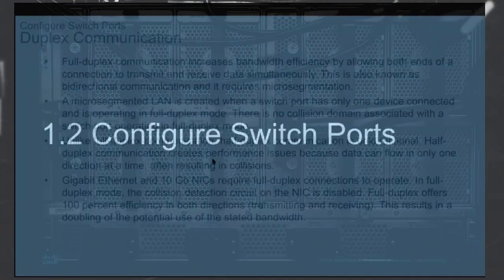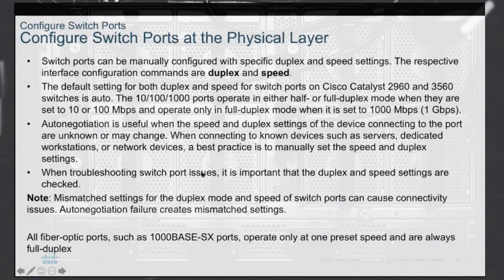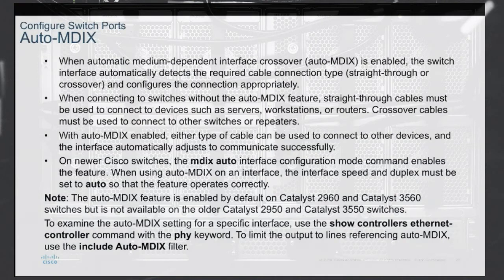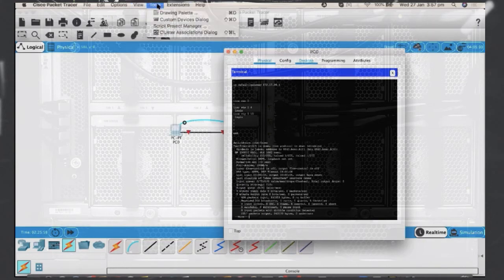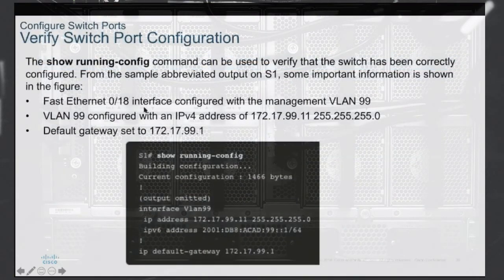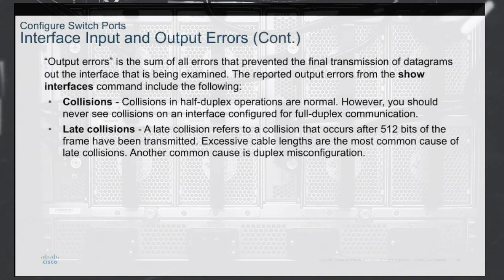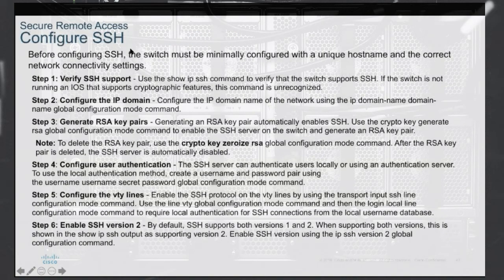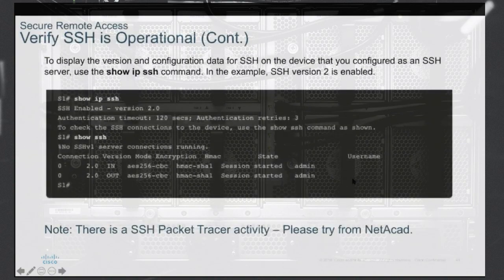CISCO NETWORKING NETCAD LECTURE 5 | FREE CISCO NETCAD COURSE!